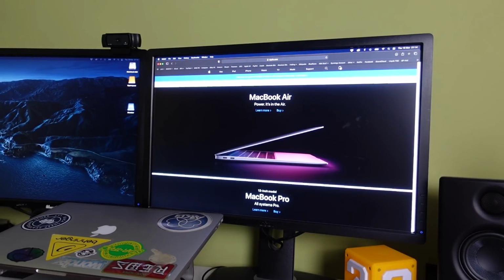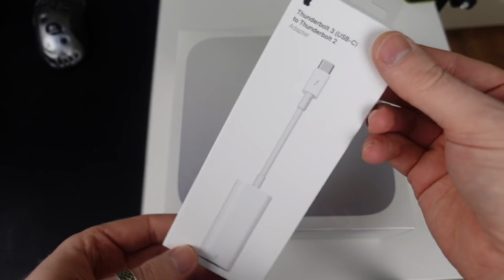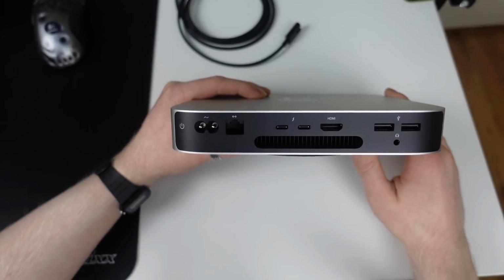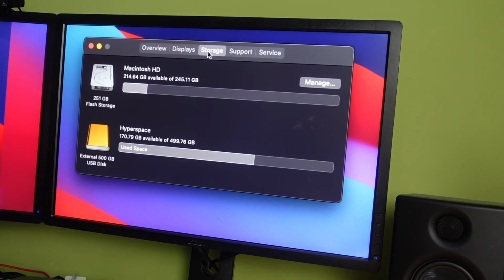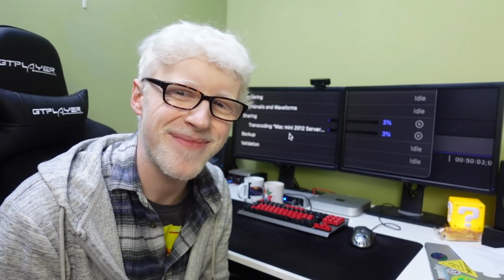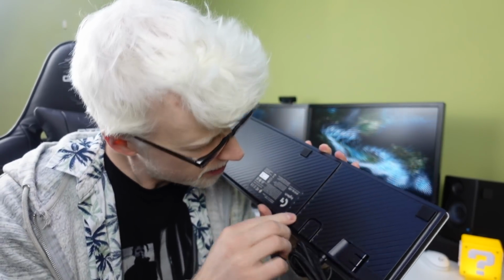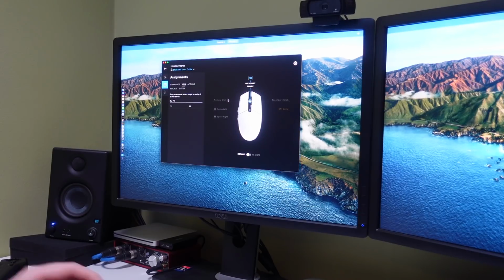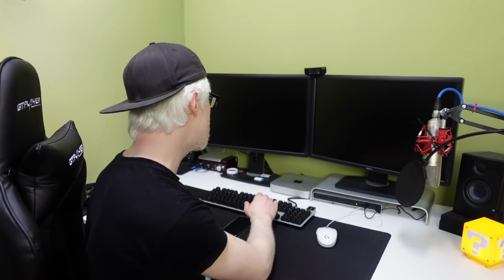NEW Apple M1 Mac mini: Unboxing, Setup & First Impressions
It's no secret by now that I've been extremely excited to get my hands on an Apple Silicon Mac. Ever since the initial announcement, I knew I wanted to jump on board with one of the very first Apple Silicon machines, simply to experience the transition. It just so happens that we were blessed with a new Mac mini, so naturally being a desktop nerd at heart, I picked it up in November 2020 and have been using it as my main machine ever since.

This video covers all the ramble you'd expect, while unboxing, setting up and showcasing the product. We'll dive more into the nitty gritty in the future, but so far, I am extremely impressed.

Anker USB3 SD Card Reader

To see all of my gear, visit my new Amazon Storefront:
I'll be expanding my storefront so feel free to keep checking back!

🖥🧼CleanMyMac X - The ultimate cleaner for your Mac! 🧼🖥
CleanMyMac X scans every inch of your system and removes gigabytes of junk, large hidden files, old archives, unused apps, and malware. Get yourself a powerful Mac cleaner and see how a clean Mac feels here:-

These are affliate links. IMNC earns a commission from all sales via these links.

I sometimes part with my old nerdy possessions to fund future projects on the channel. These can be found for sale here:

🎞My videos are filmed with the Sony ZV-1. Use these links to purchase this awesome camera🎞